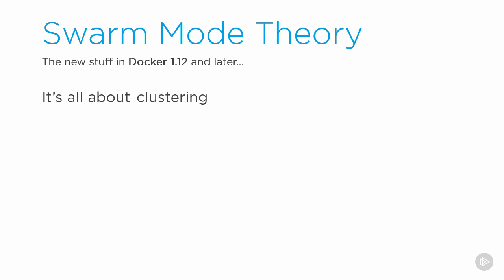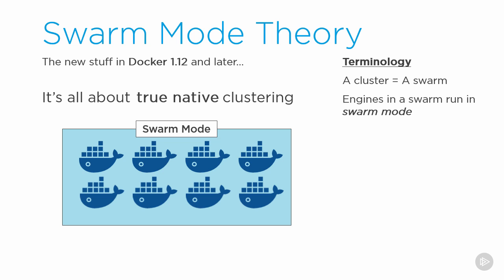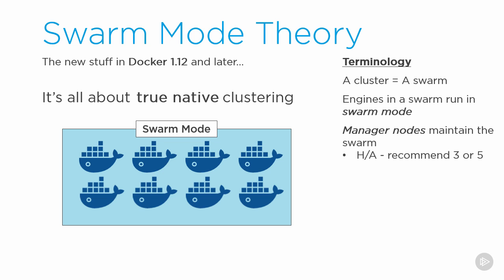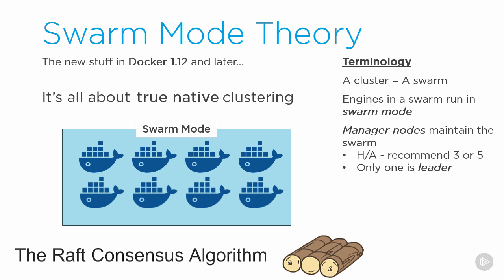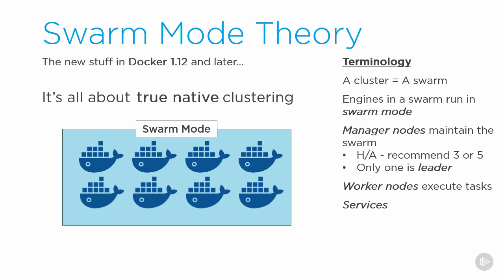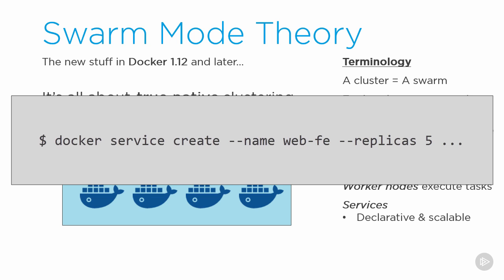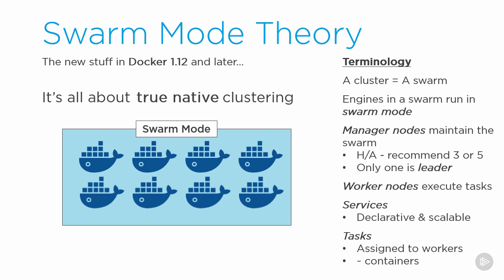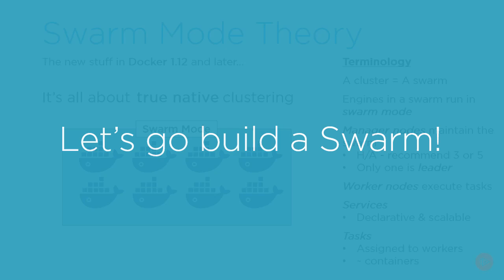How to Configure Swarm Mode